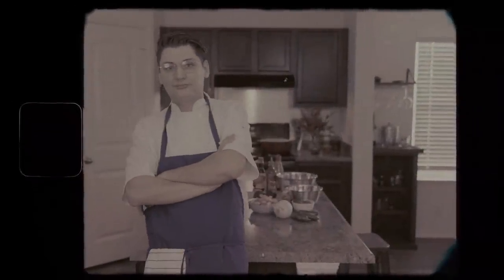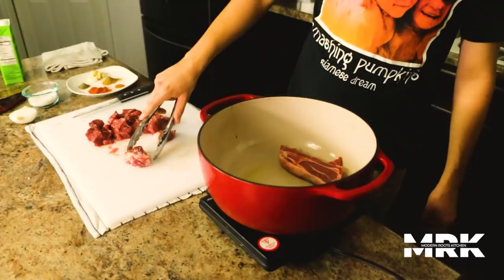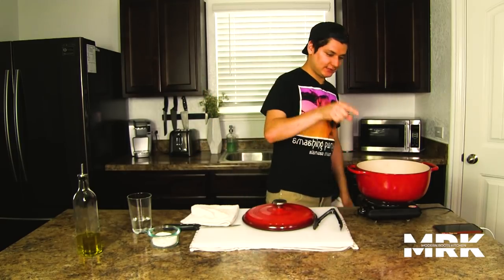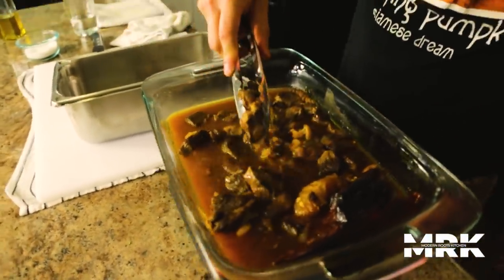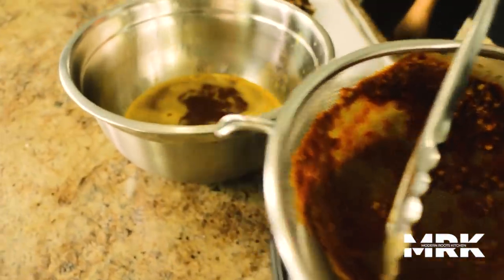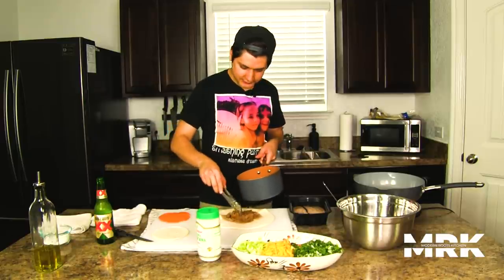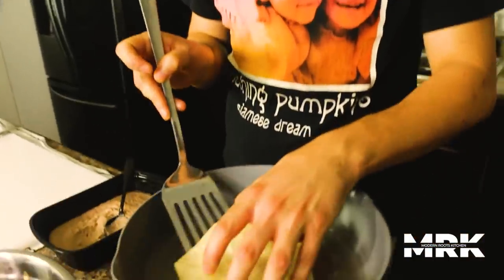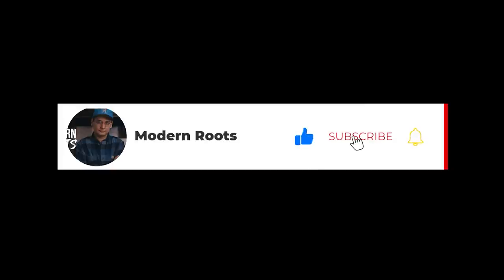BIRRIA CRUNCHWRAPS | EP.7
Recipe:
2 lbs of Lamb Stew Meat / Lamb Chop
1 Chile Pasilla
1 Chile Guajillo
8 Garlic Cloves
Half an Onion
1 tbs Comino
1 tbs Caldo de Tomate
1/2 tbs Black Pepper
1/4 tbs Cinnamon
4 cups of Vegetable Broth
(Multiply Recipe per Pound of Meat)

Intro: DreamLink Studios
Camera & Sound : Life Through A Lens
Editing : Life Through A Lens  & Daniel Garcia